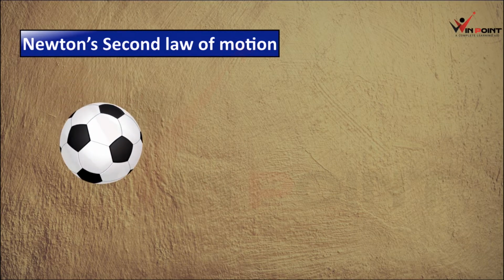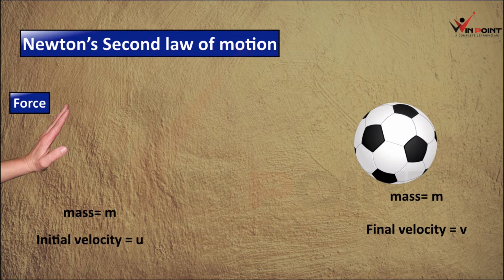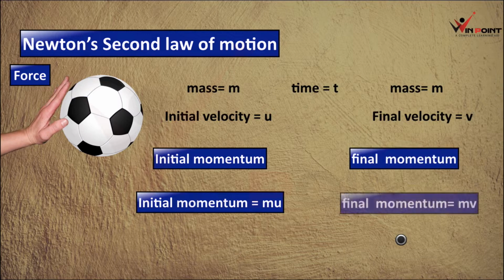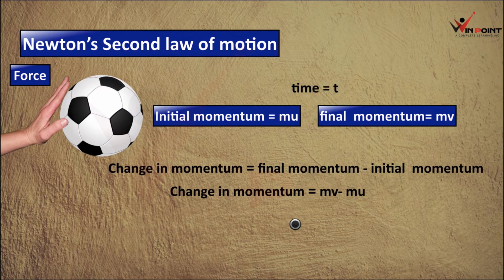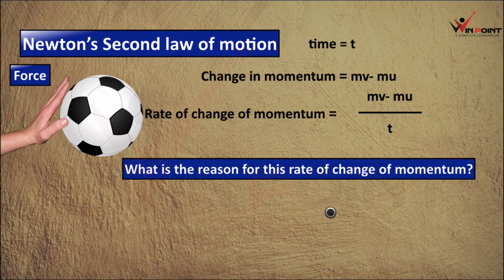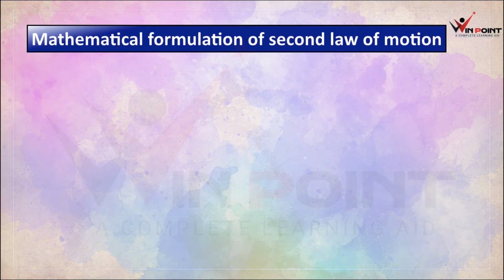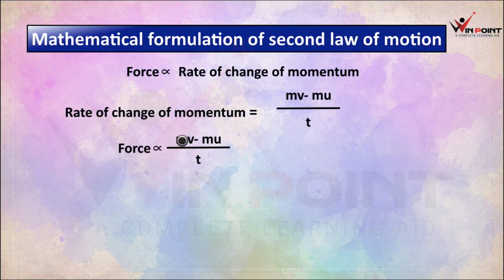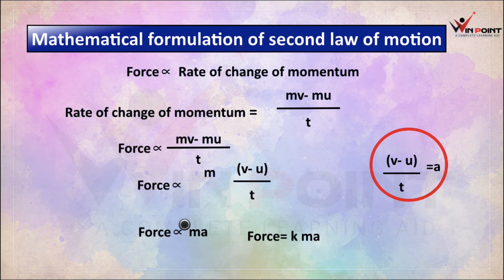Newton's second law of motion by Win point education Class 9 CBSE